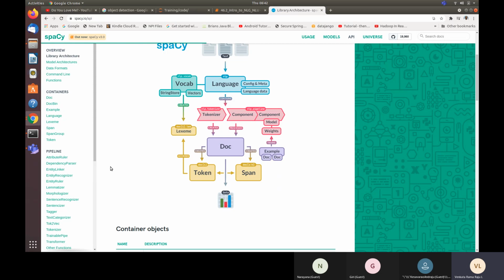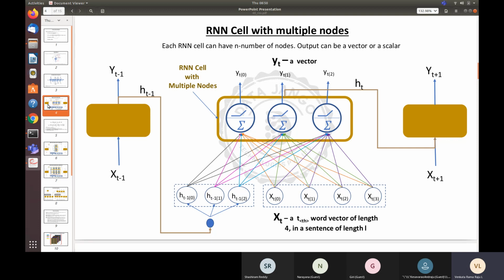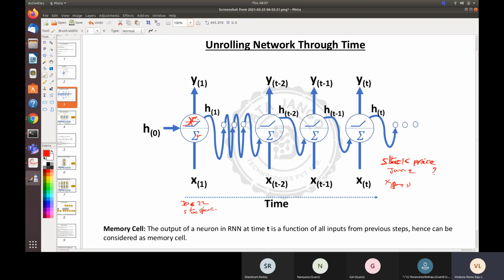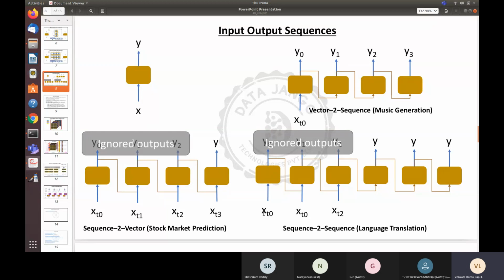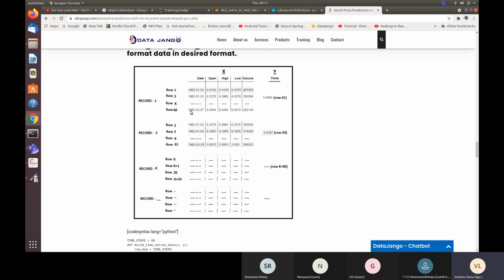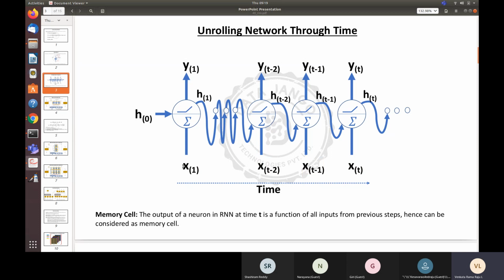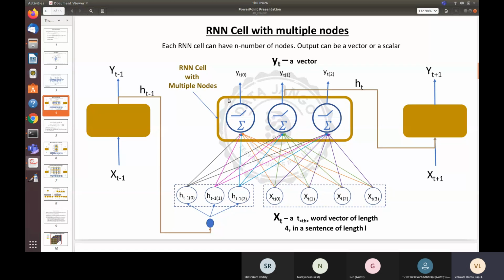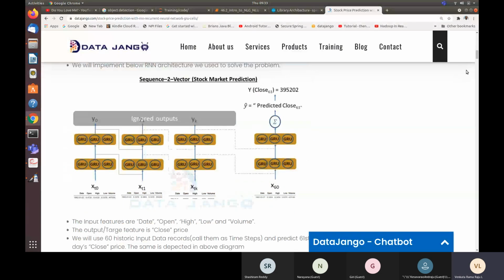94 Recurrent Neural Networks | Artificial Intelligence Course | Datajango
Day-94 Artificial Intelligence - Recurrent  Neural Networks